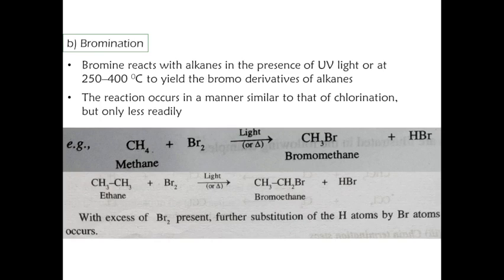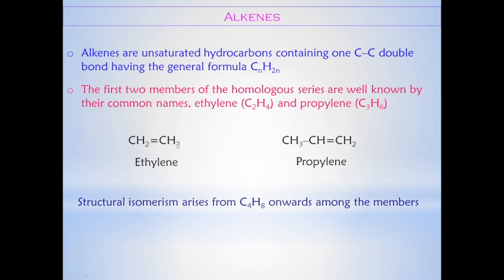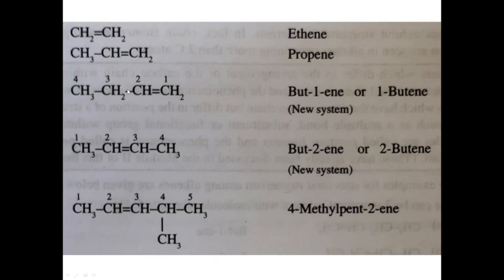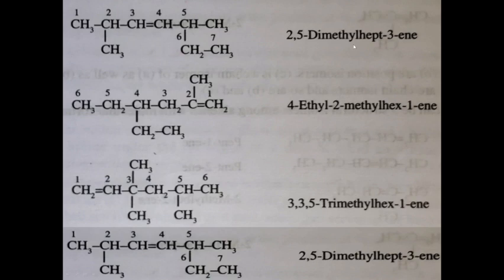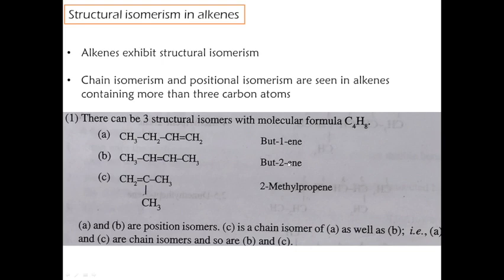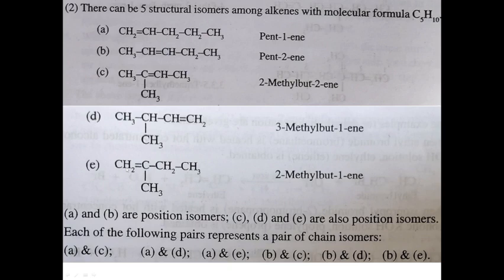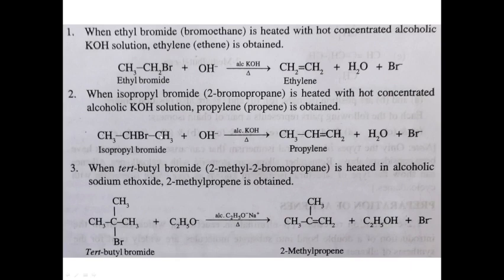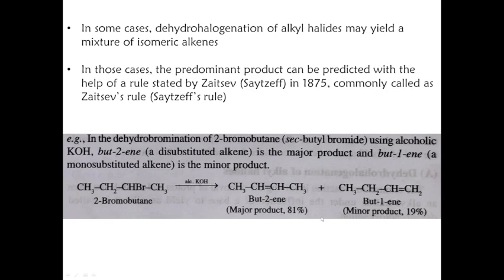Class - 3 Alkenes preparation- dehydrohalogenation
IV Semester B Sc. Chemistry core